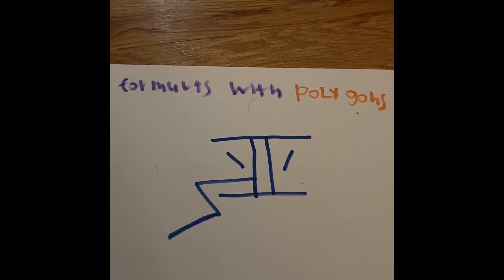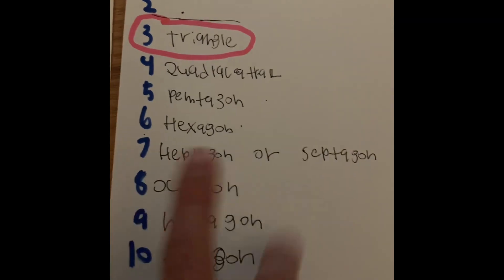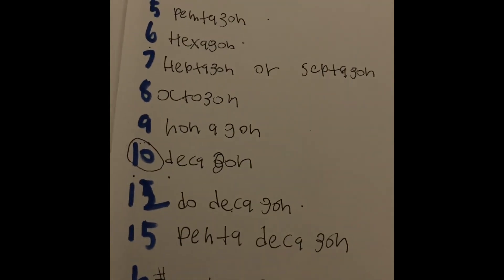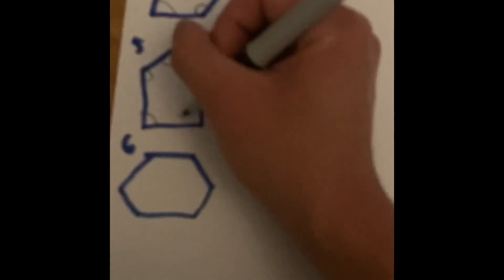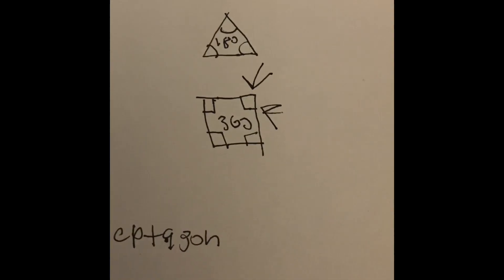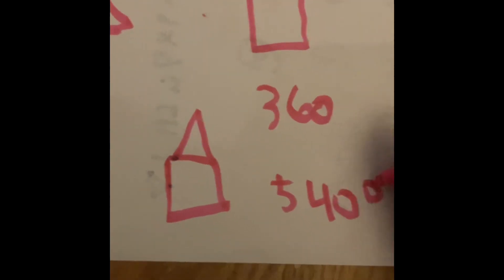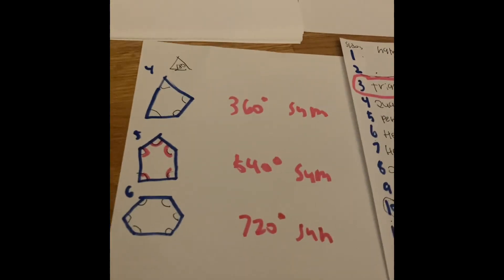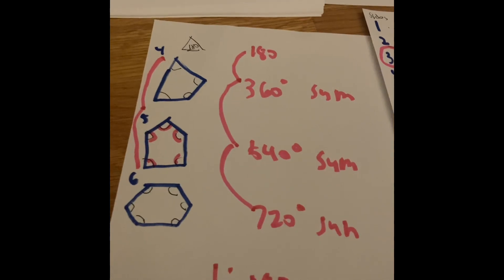formulas for polygons part 1